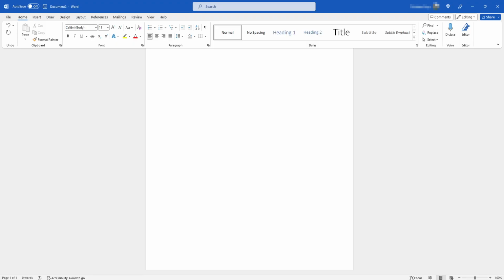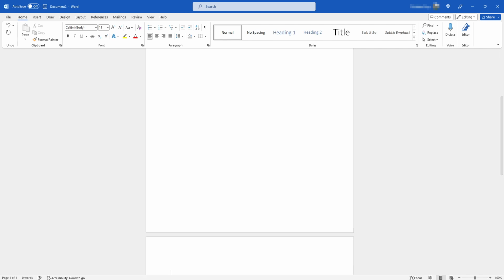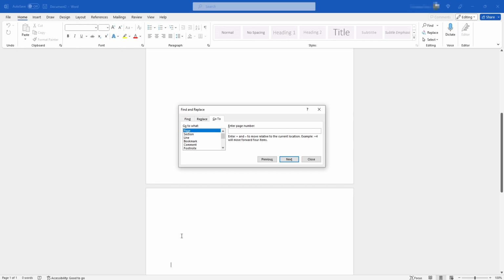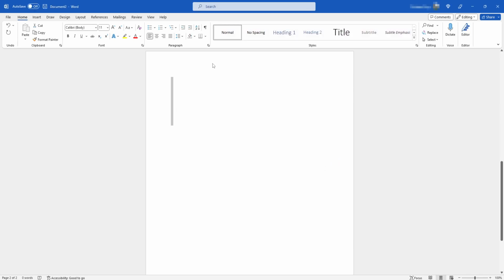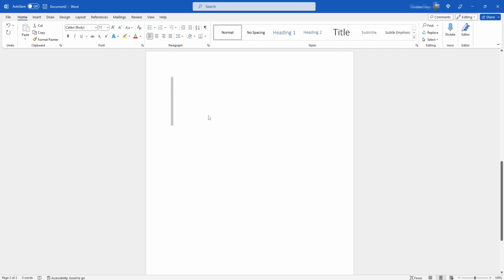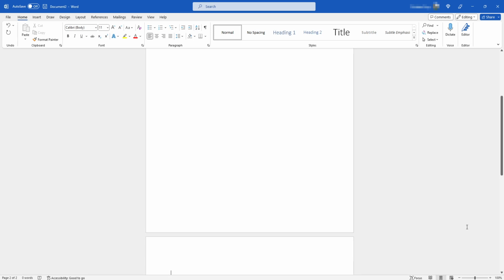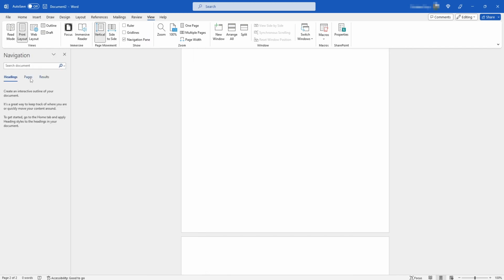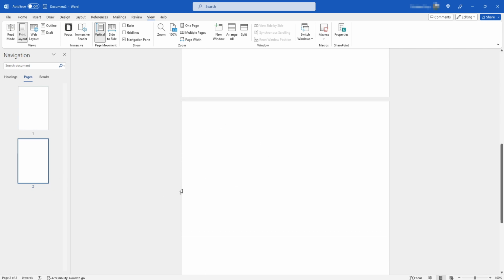How To Remove Blank Page In Word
How To Delete Blank Page In Word

In this video, I will show you how to delete a blank page in word. If you have noticed that you have a blank page or extra page in Word and you want to remove it, then we can easily do this! In this video, I will show you three different ways that you can easily remove a blank page in Word.